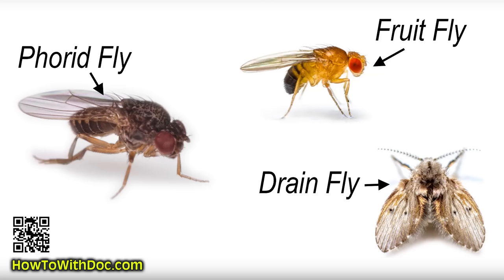How to Kill Fruit Flies Drain Flies and Phorid Flies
Doc shows how to kill fruit flies in the house but he also explains that you might not have fruit flies but Phorid flies or drain flies. The first step is to identify the flies BEFORE trying to kill them. Then have a FULL plan to treat them or you will fail.